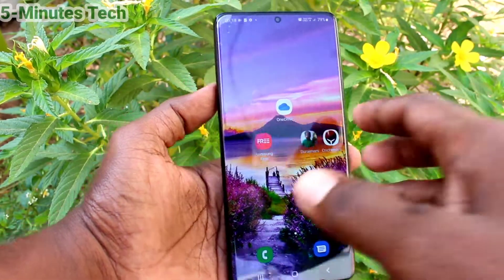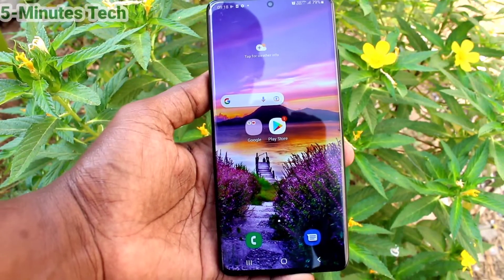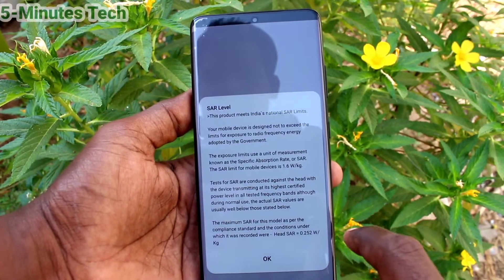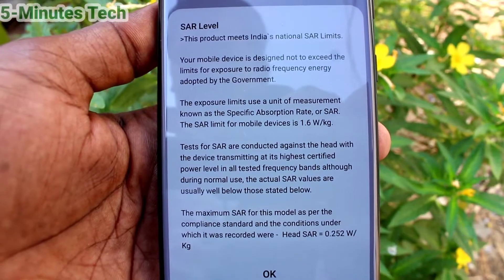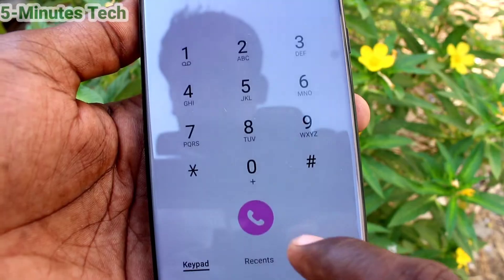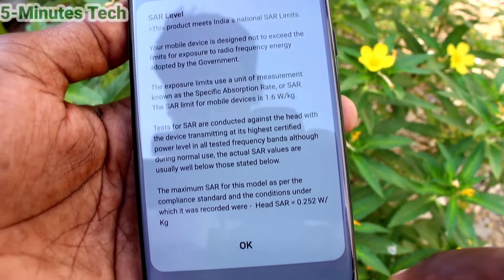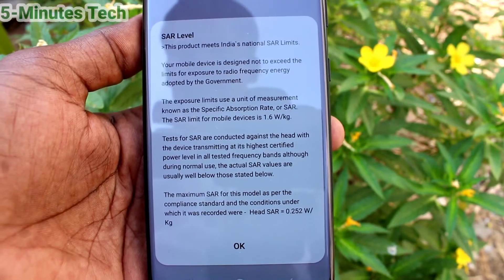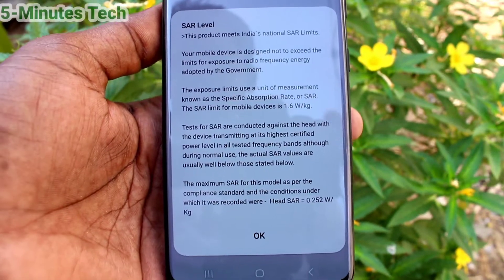How to check SAR values in Samsung Galaxy S21 Ultra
Samsung Galaxy S21 Ultra SAR values check settings: Learn here how to check SAR values in Samsung Galaxy S21 Ultra smartphone